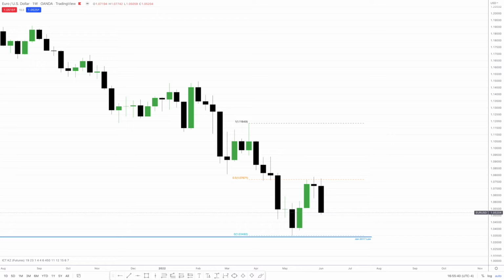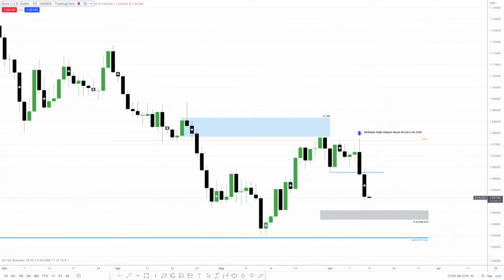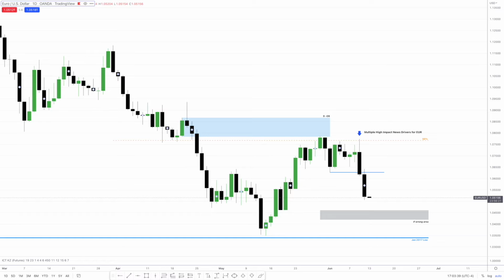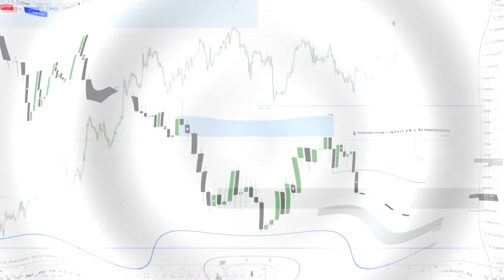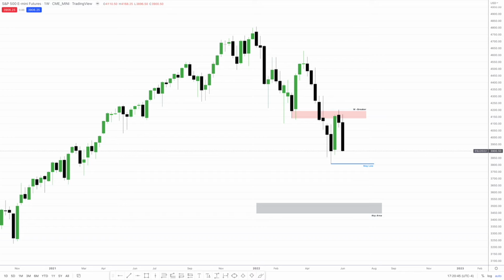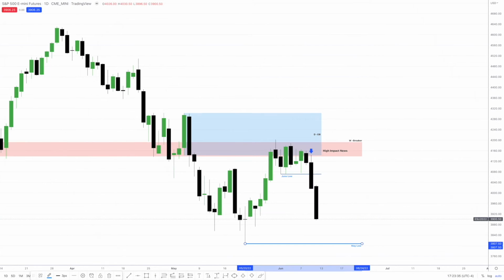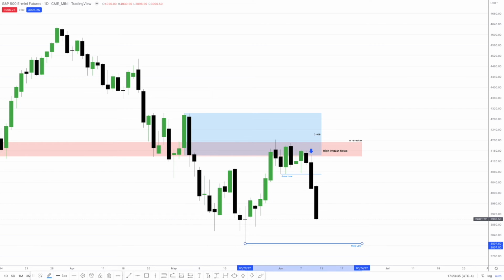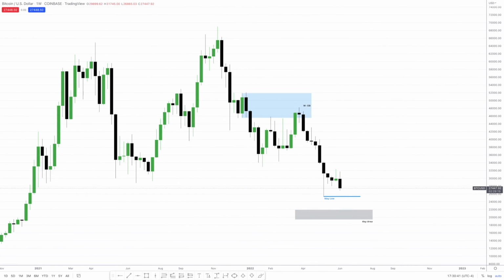6/13/22 Weekly Preview: EUR/USD, S&P 500, Bitcoin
This is our opinion on these financial markets for the week beginning on June 13, 2022. We cover Forex, Stock Indices/Futures, and Crypto.

Timeline:
0:00 Intro
0:15 EUR/USD
2:17 S&P 500
4:18 Bitcoin